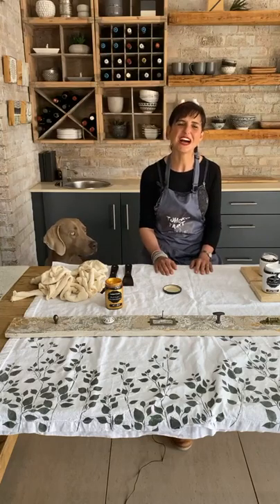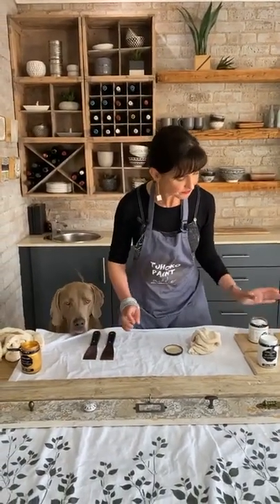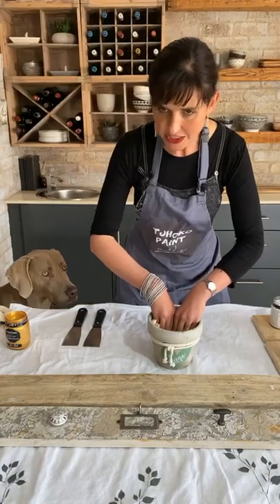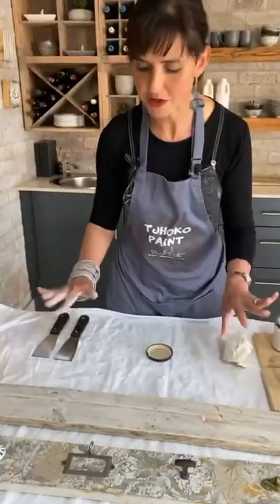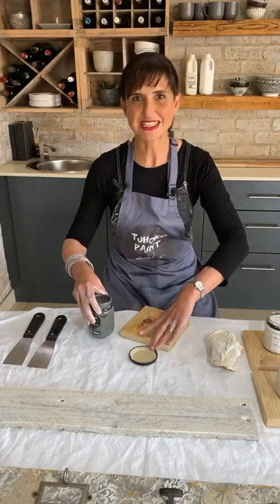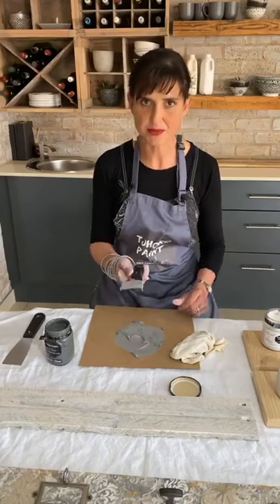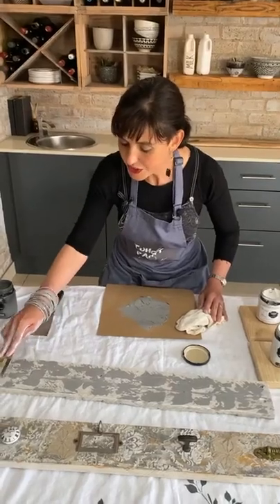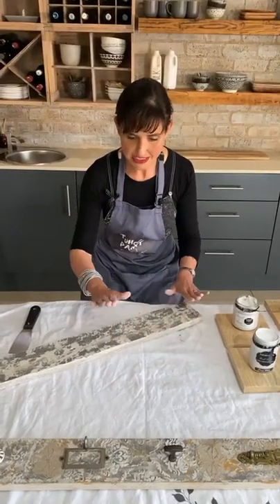Layered texture stencil technique with Stencil of Paris | Create a textured hook rack easy home DIY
Layered texture stencil technique with Stencil of Paris and Tjhoko Paint | Create a textured hook rack easy home DIY.